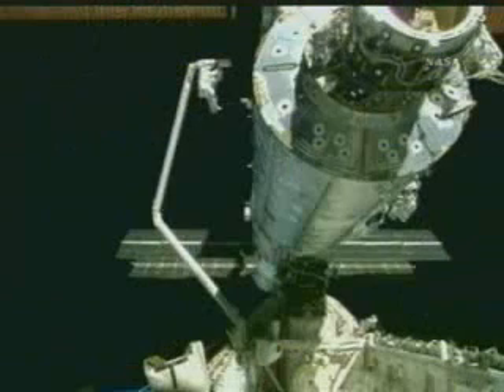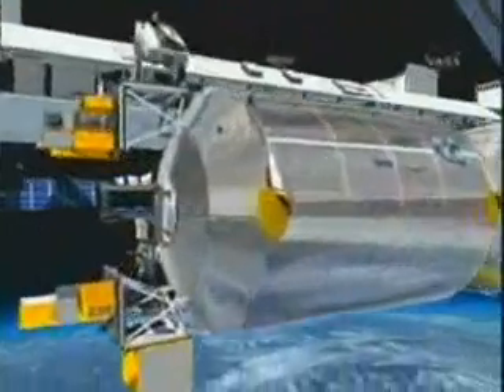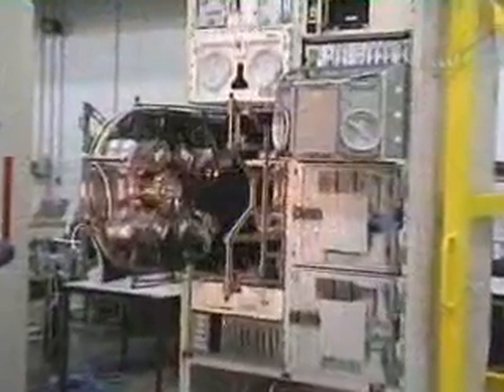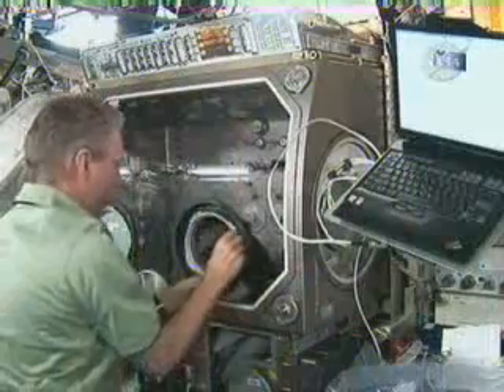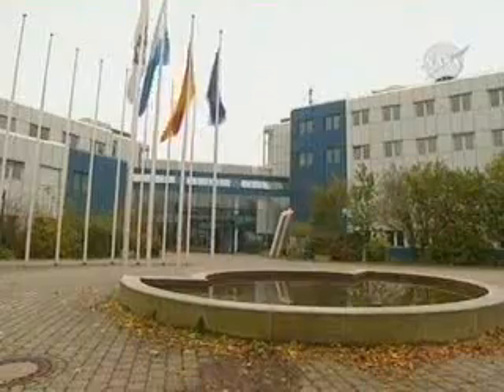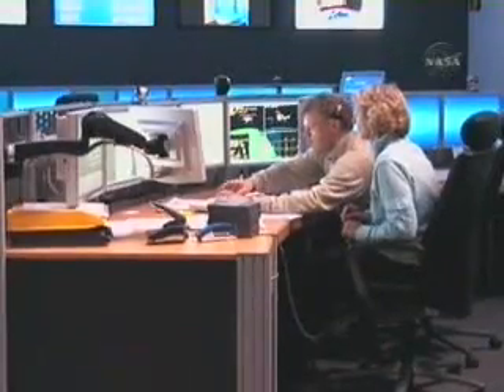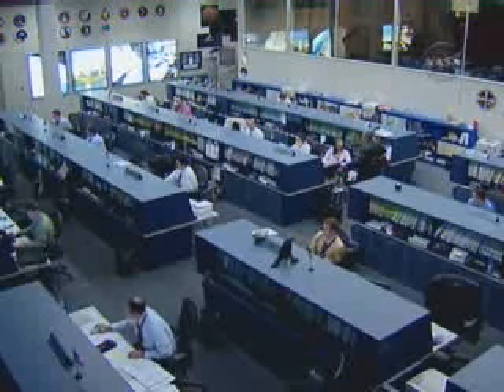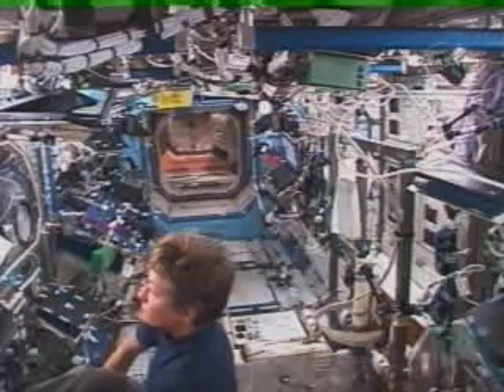ESA: Columbus Project